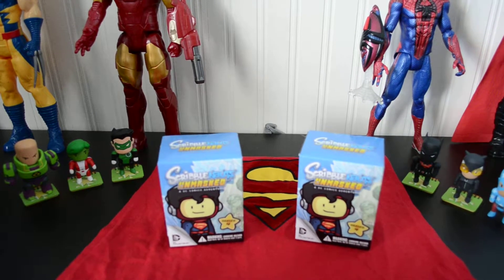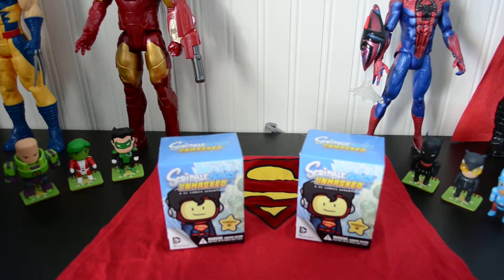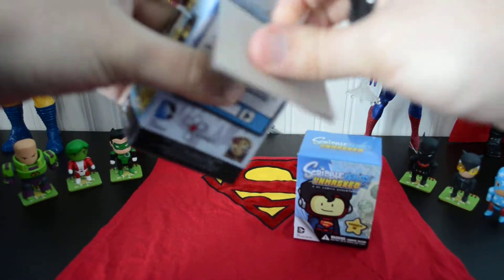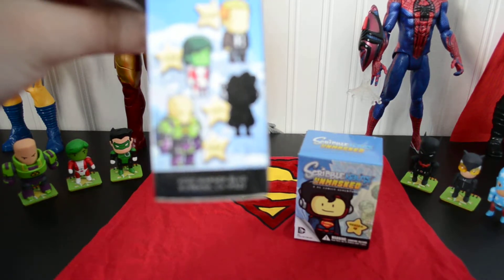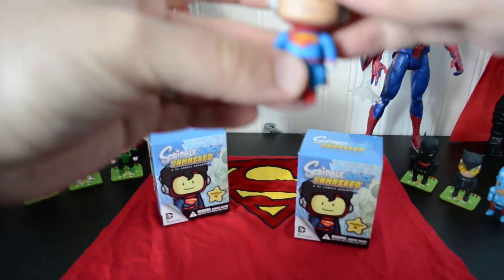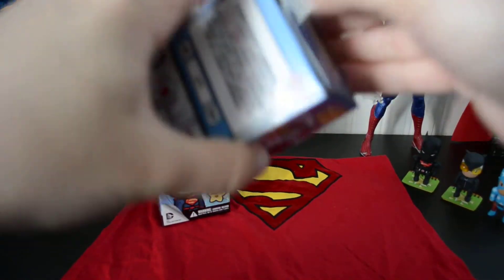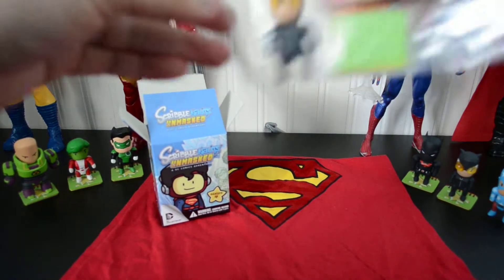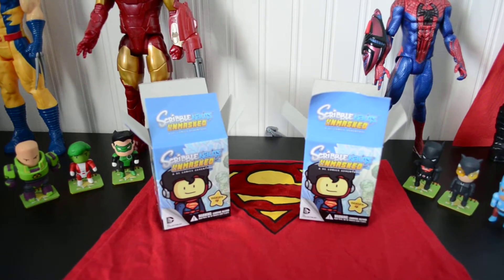Scribblenauts blind box opening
Blake and I open two blind boxes and find a mystery figure!